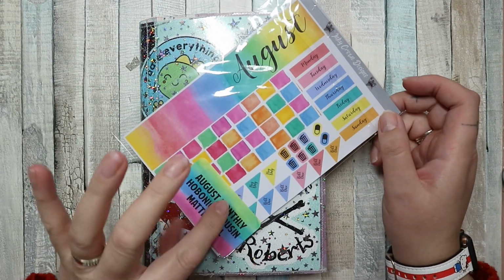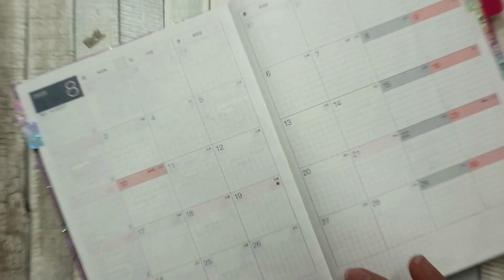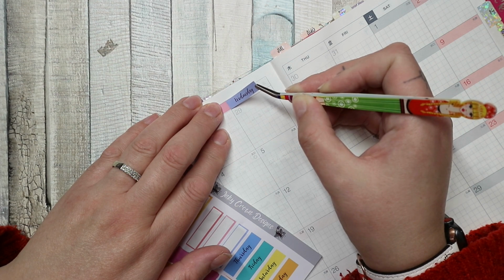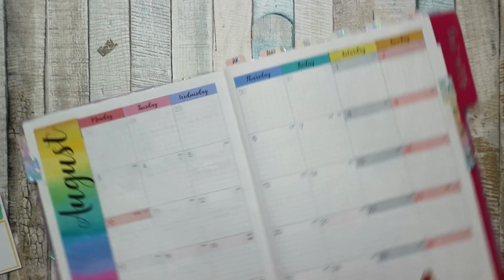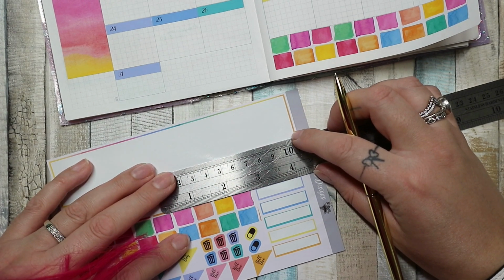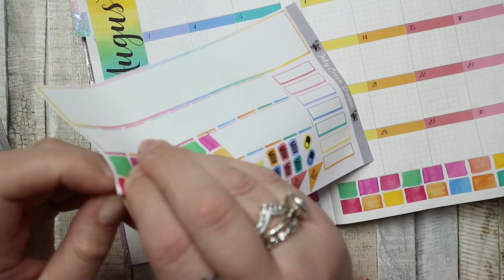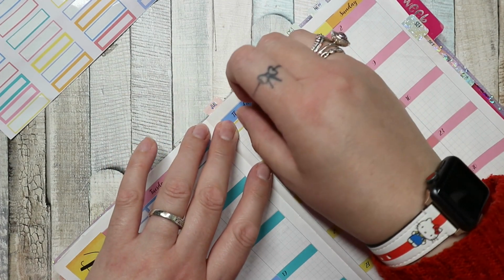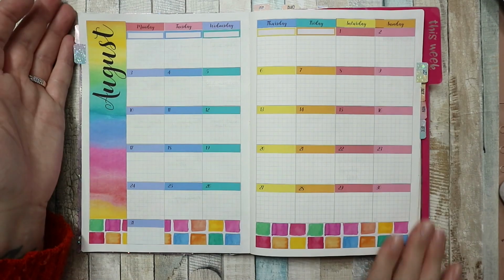PLAN WITH ME | AUGUST MONTHLY | HOBONICHI COUSIN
MY ETSY STORE

AMAZON FAVS

WHOOPS I DID IT AGAIN CO

You get $5 credit when you sign up! (disclaimer, if you use my code to sign up I also get a $5 credit)

I earn a small credit when you place your first order!

Hi! I'm a stay at home mum of 2 boys and 1 girl, Isaac (8), Benedict (6) and Persephone (3). I make videos about my hobbies like planners and organising. I also occasionally vlog our daily life! Welcome and enjoy!!

Music from
YouTube Music

PrincessHoney is a participant in the Amazon EU Associates Programme, an affiliate advertising programme designed to provide a means for sites to earn advertising fees by advertising and linking to Amazon.co.uk